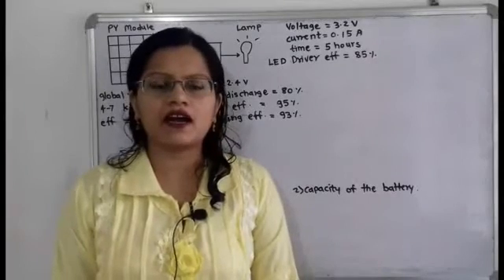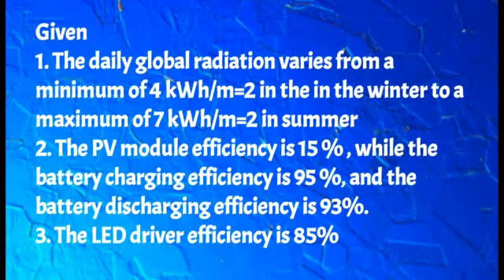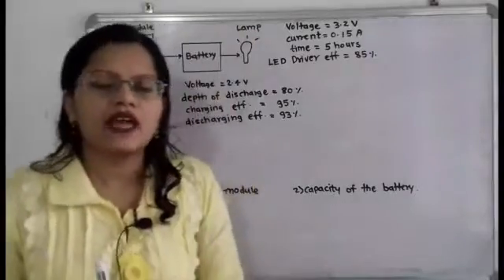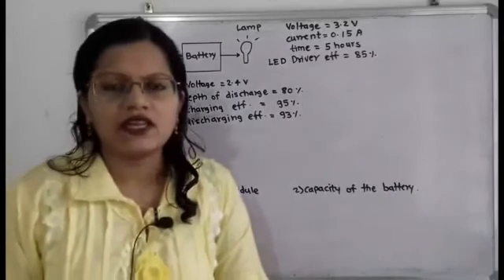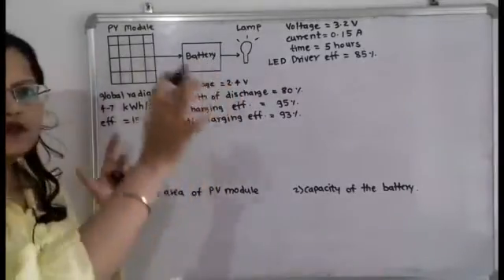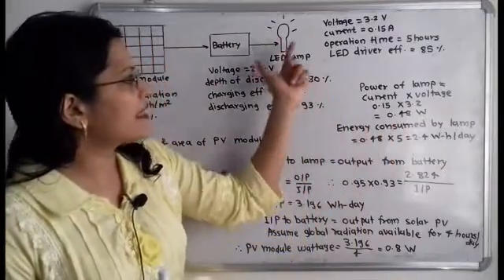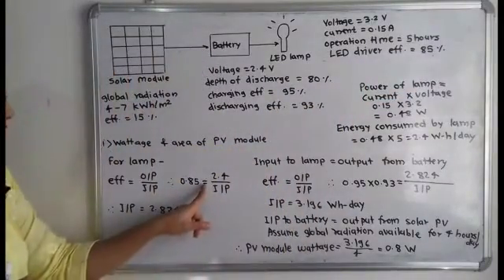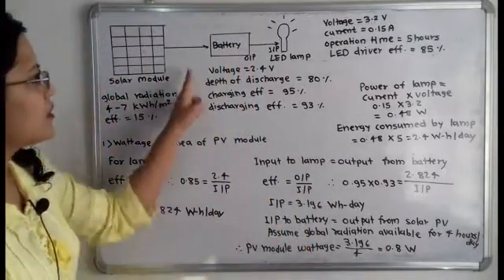Problem on solar PV module with LED lamp, battery, solar panel/ Renewable energy engineering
A solar PV LED lamp operates with a voltage of  3. 2 V DC and draws a current of 0.15 A   The lamp is required to operate for 5 hours every night.  Assuming the configuration,  Calculate the wattage and area of PV module required which would collect enough energy through the day and operate satisfactorily at night through the year.  Also calculate the capacity of the battery voltage 2.4 V and depth of discharge 80%

Given
1. The daily global radiation varies from a minimum of 4 kWh/m^2 in the in the winter to a maximum of 7 kWh/m^2 in summer
2. The PV module efficiency is 15 % , while the battery charging efficiency is 95 %, and the battery discharging efficiency is 93%.
3. The LED driver efficiency is 85%